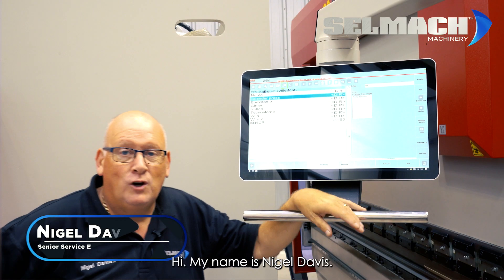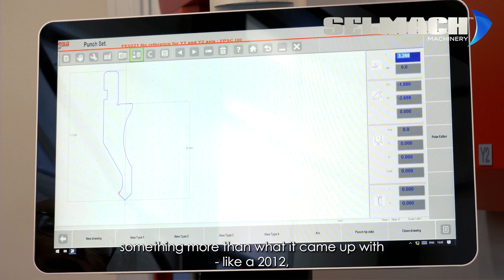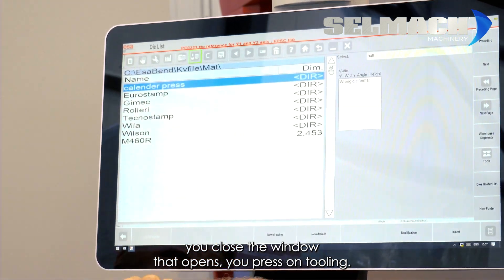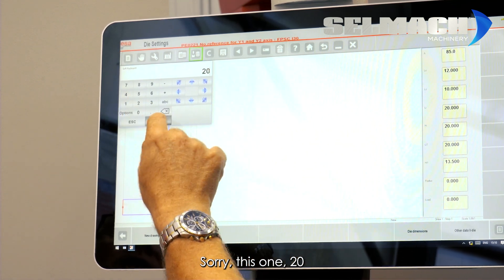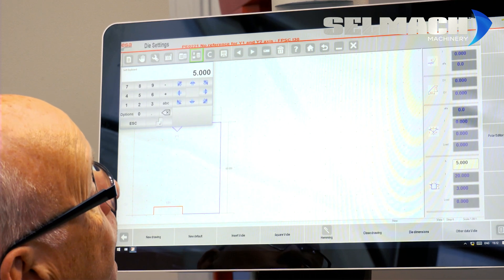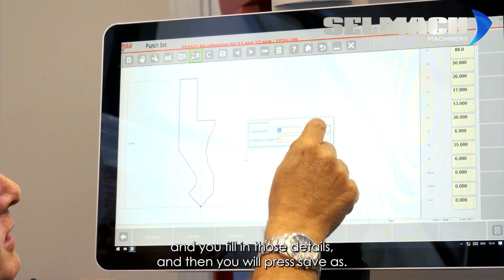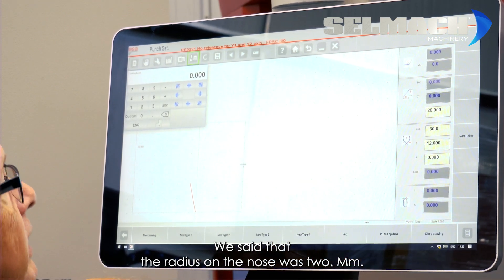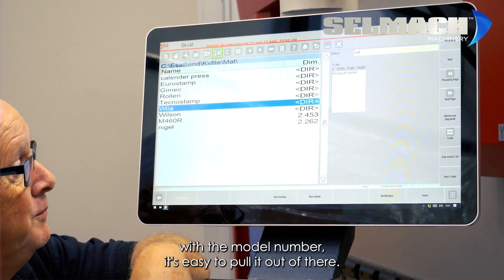How to program tooling on the ESA 875 Controller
If you'd like to purchase a Memory Stick with Tooling on it, please contact our service team

Here Nigel demonstrates how to utilise the various  methods of adding tooling to your Press Brake, using the ESA 875 Controller.

We cover the following in this video;
00:28 Installing Bottom Tooling via directories
01:18 Installing Top Tooling via directories
01:48 Renaming Tooling
03:25 Installing Tooling from a USB Drive
04:35 Installing Bottom Tooling by using a new default
06:15 Installing Bottom Tooling by using a new drawing
08:54 Installing Top Tooling by using a new default
10:56 Installing Top Tooling by using a new drawing